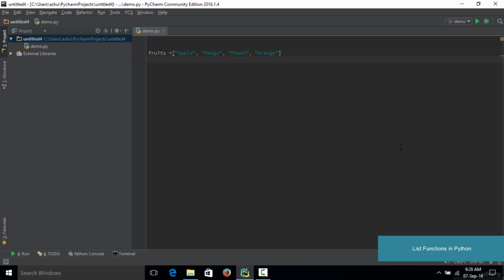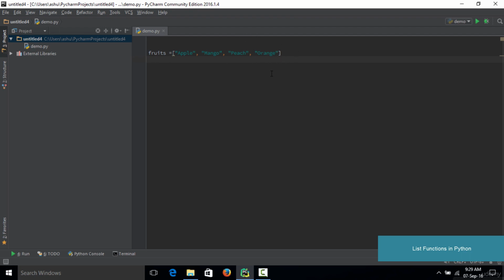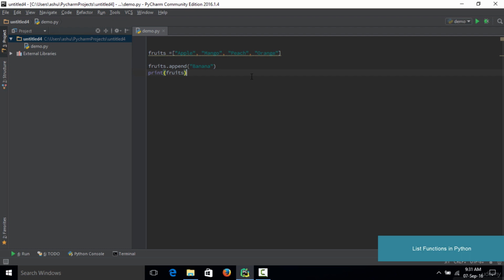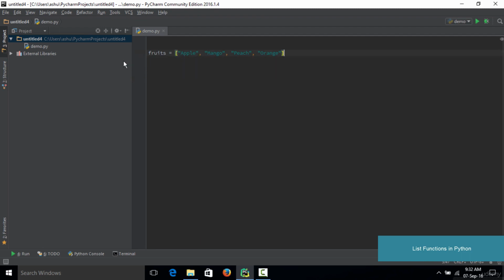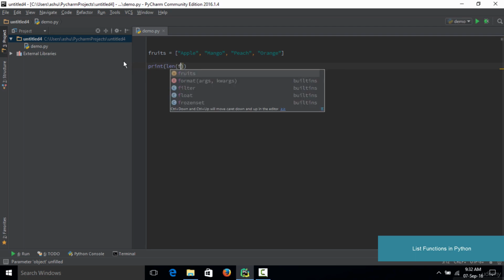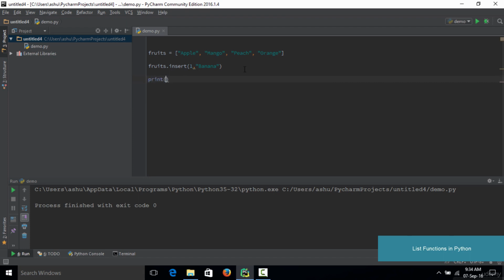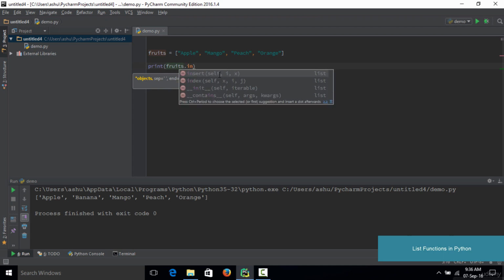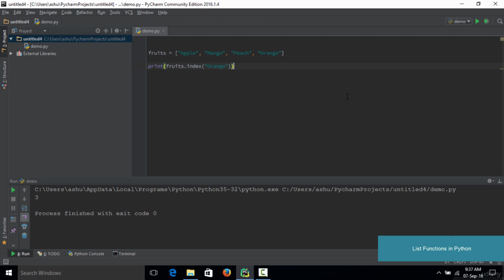017 List functions in Python